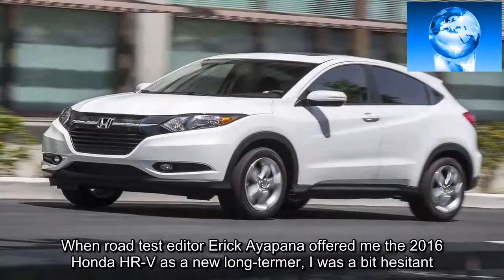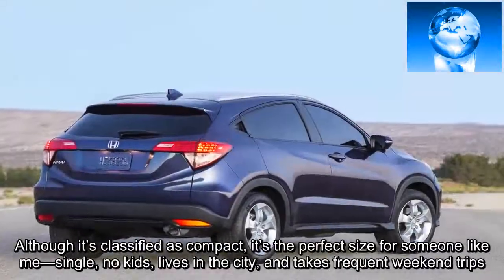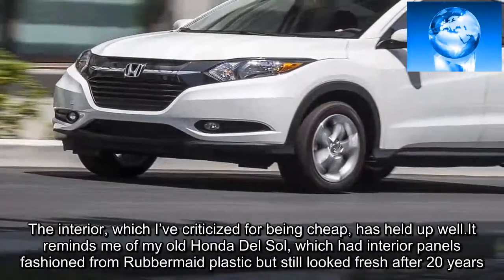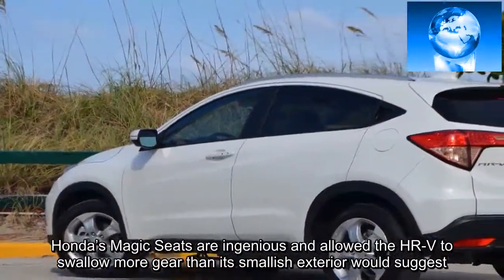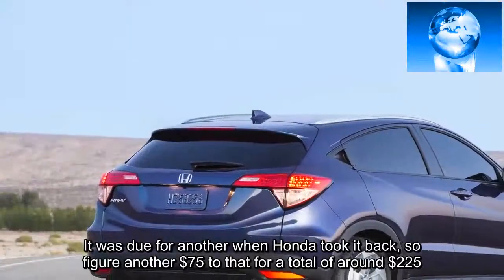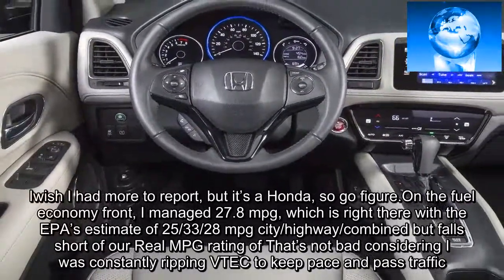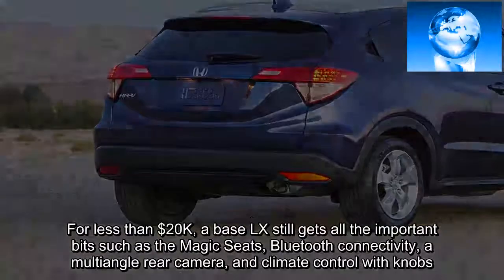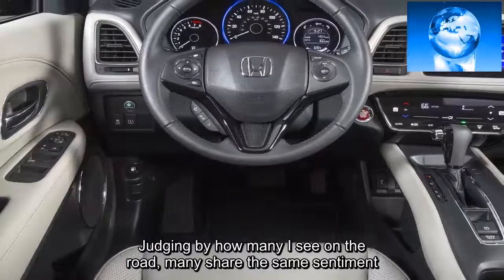2016 Honda HR V EX Review